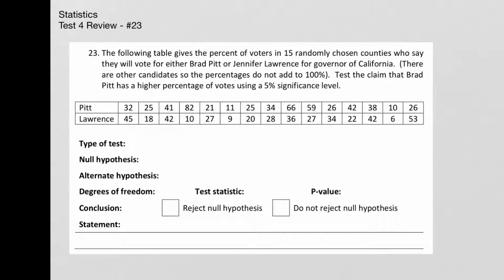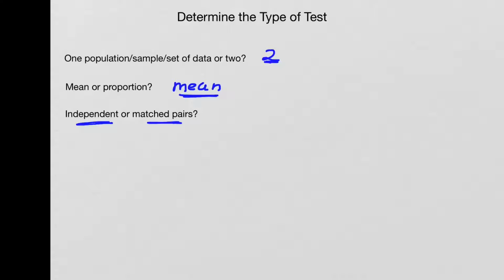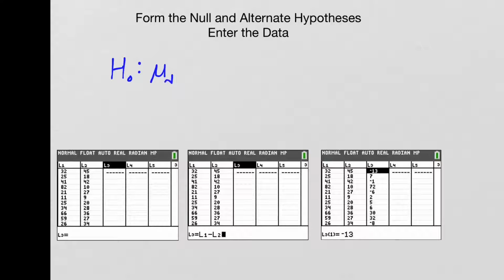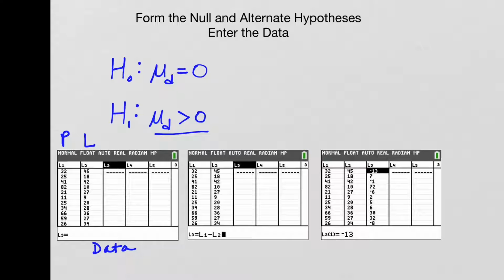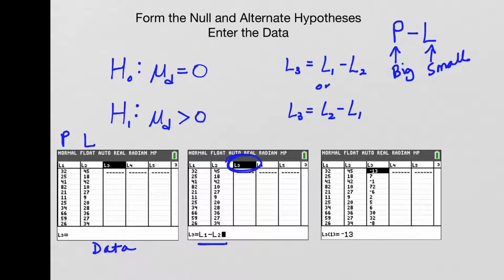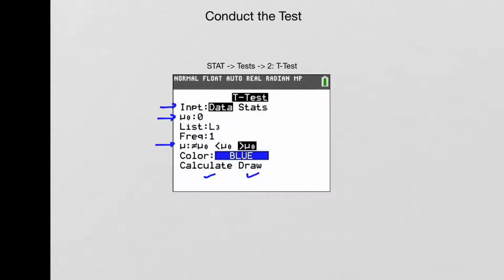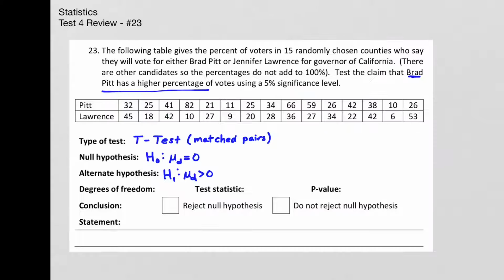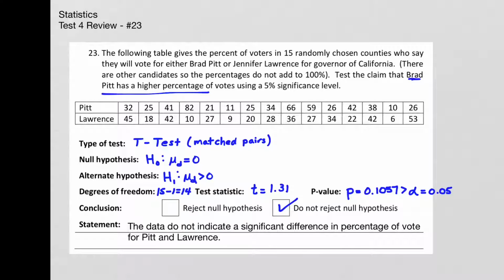Statistics - Test 4 Review - #23